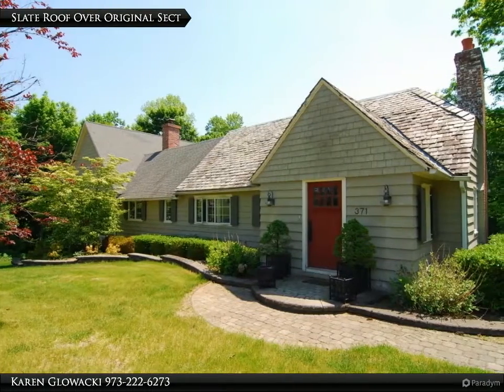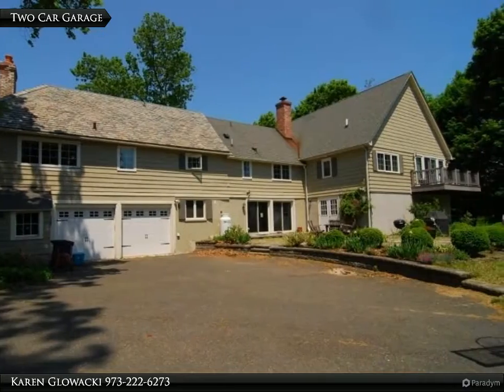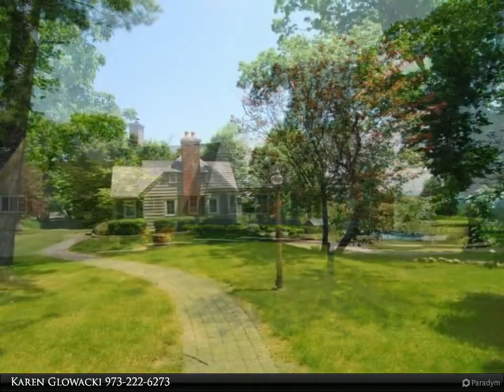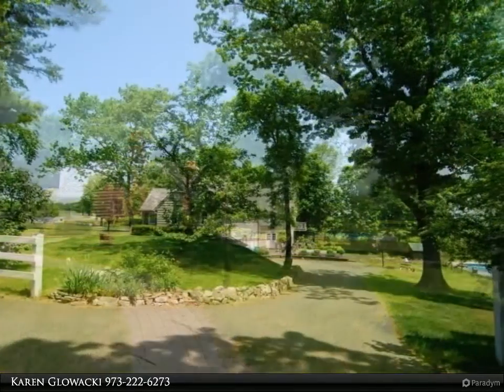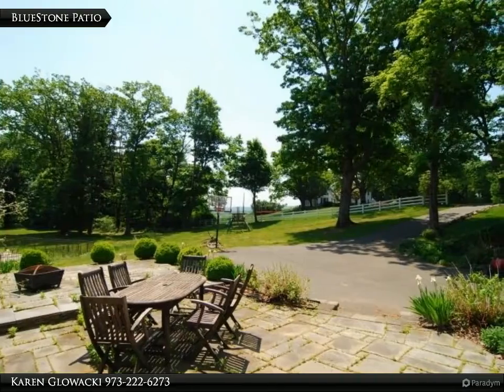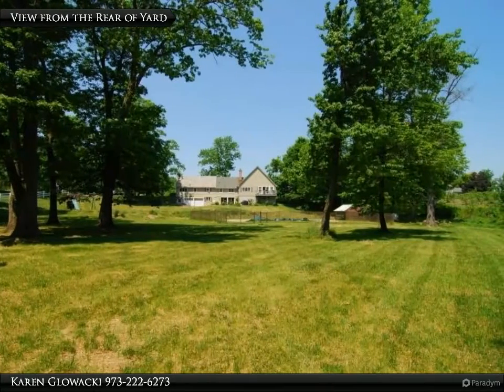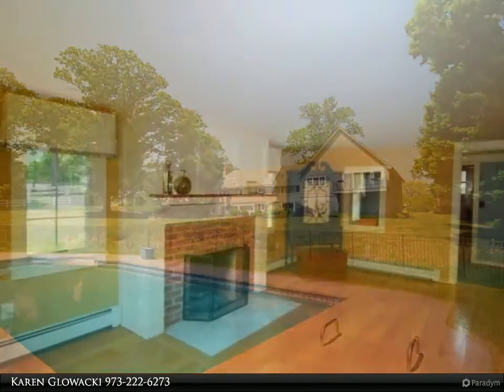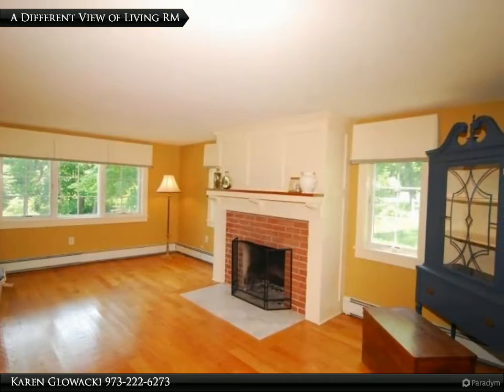371 Ridge Rd Fredon - Stunning Carriage House - 3 Acres - $449,900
1 OF A KIND CARRIAGE HOUSE ORIGINALLY BUILT IN 1901 SEAMLESSLY EXPANDED IN 2012 KEEPING ALL ITS ORIGINAL CHARM PERFECTLY SITUATED ON 3 AC OF PROPERTY W/INGROUND POOL ADJACENT TO THE WINDY BROW ORCHARD GOURMET KIT INCLUDES COMMERCIAL GRADE STOVE, GRANITE & STAINLESS APPLIANCE, WET BAR & HUGE PANTRY CLOSET. PRIVATE LIBRARY W/BUILT IN CABINETRY, ENTRANCE FOYER W/SLATE FLOOR, FORMAL LIVING RM W/FIREPLACE, HUGE FAMILY RM OFF KITCHEN, 1ST FLR LAUNDRY RM & 3 LRG BDRMS, 2.5 BTHS MASTER BDRM W/SLIDERS TO PRIVATE DECK, LRG WALK-IN CLOSET & PRIVATE BATH W/DOUBLE VANITY & ZERO CLEARANCE SHOWER. ENTIRE FIRST FLR (except laundry rm) HAS HRWD FLOORING. THE FINISHED WALKOUT BASEMENT OFFERS EXCELLENT INLAW POTENTIAL W/TWO SETS OF SLIDERS TO THE BLUESTONE PATIO, CENTRAL AIR, TWO-CAR GARAGE AND SO MUCH MORE, COME SEE FOR YOURSELF.

Karen Glowacki
Berkshire Hathaway HomeServices Gross & Jansen REALTORS